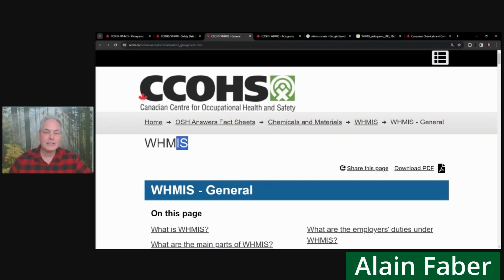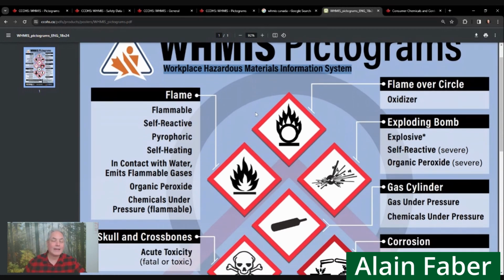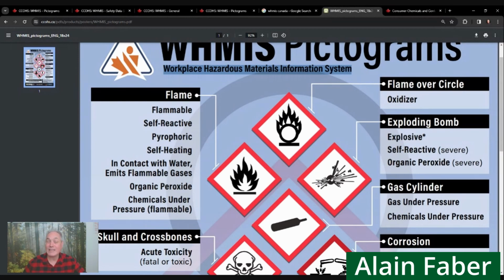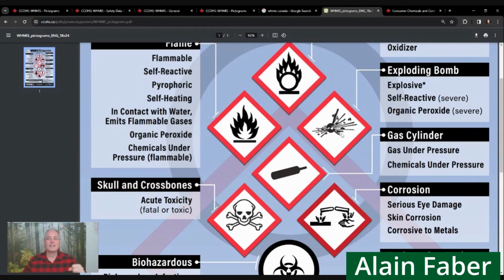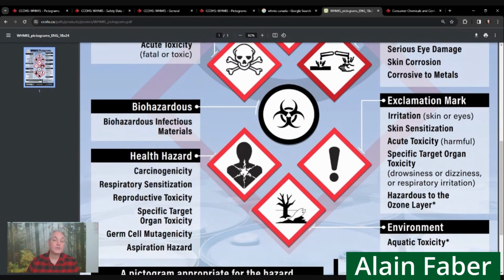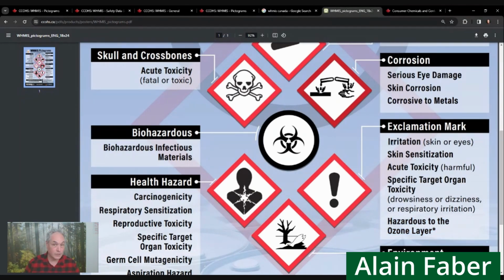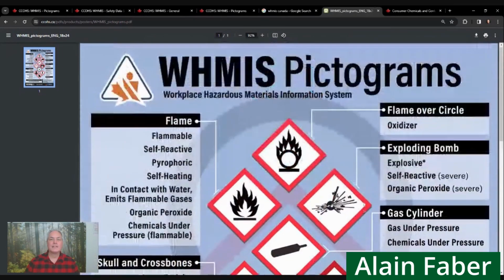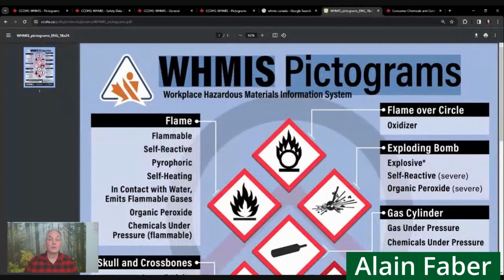What is WHMIS? Workplace Hazardous Material Information System - Household Hazardous Products Light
Alain Faber